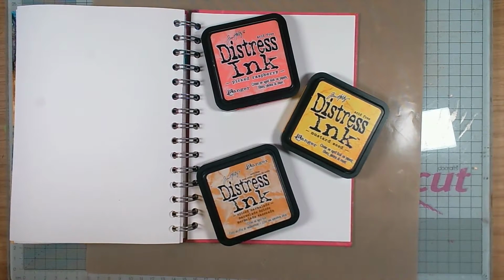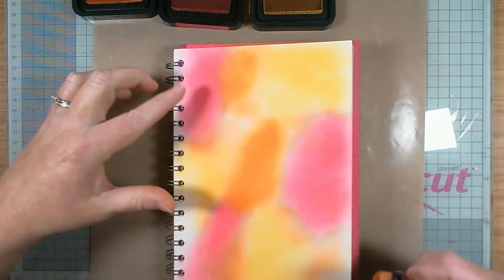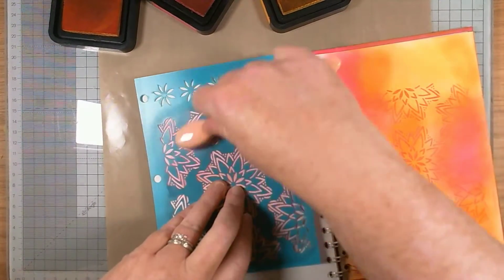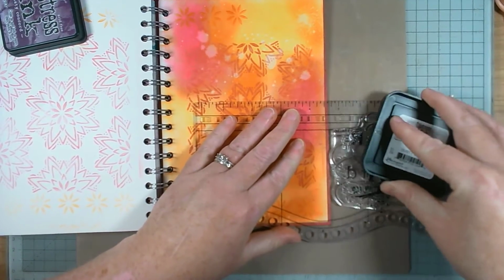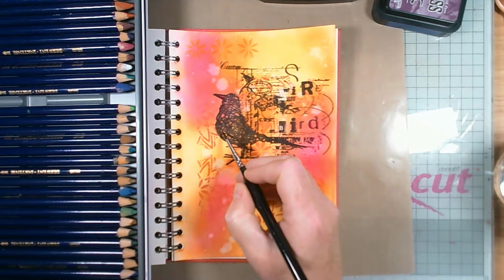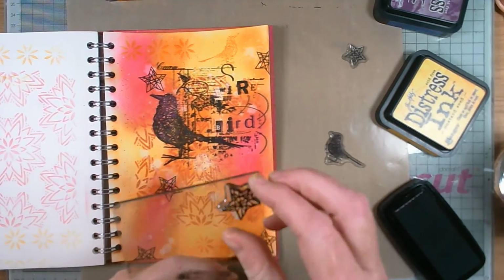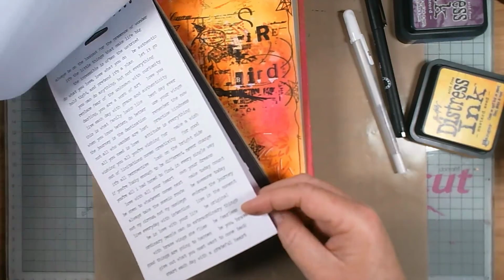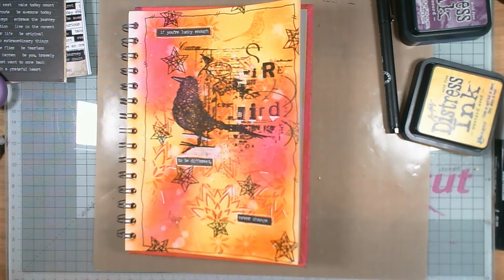Art journal page with Distress Inks and AALL and Create stamps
Hello Fellow Crafters and Creatives!

Here is a video showing my process in making an art journal page. I chose to use Range Distress Inks for the colour. I use the inks for blending as well as stamping. I also use Versafine Clair black ink for stamping.

I decided to try and give a drop shadow to the main bord image using a distress ink behind the Versafine Clair. This didn't work out as I planned and left more of a blurred image.

Despite this I am pleased with hoe the page turned out and with what I have learned from doing it. I think it is important to put up the fails as well as the successes to allow others to learn from your error.

I have thought about this since I finished it and it is possible that if I had not added heat to the project the distress ink may have moved more as I anticipated.

You live and learn!

HaPpY CrAfTiNg!